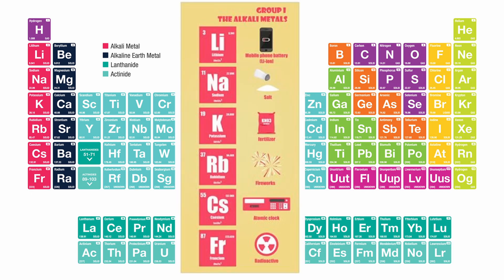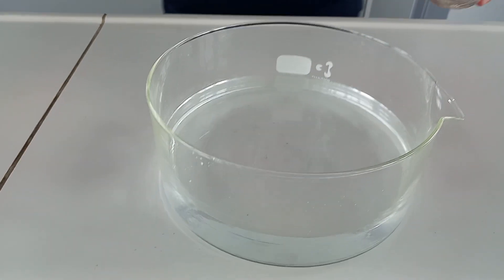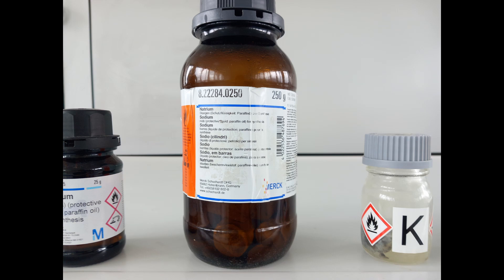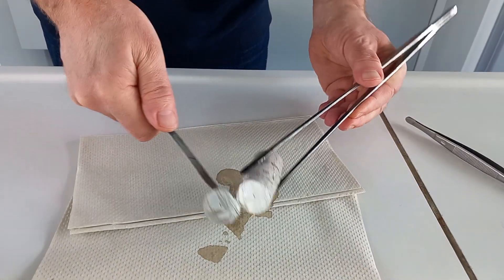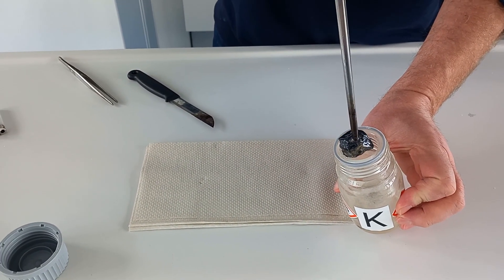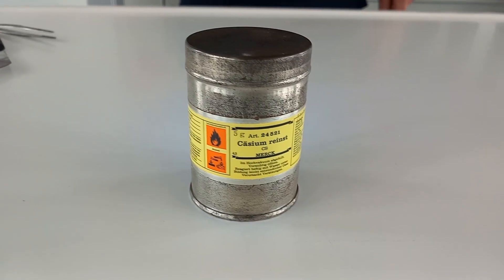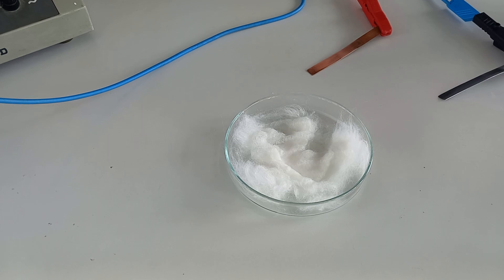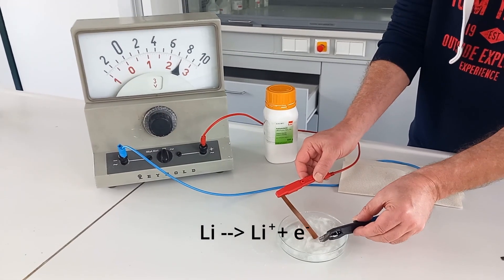The Alkali Metals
Peter, a student of mine, created a video about the properties of alkali metals and their reactions with water. Furthermore the usage of lithium instead of zinc in a galvanic cell is demonstrated.